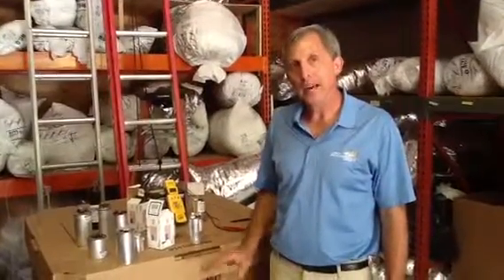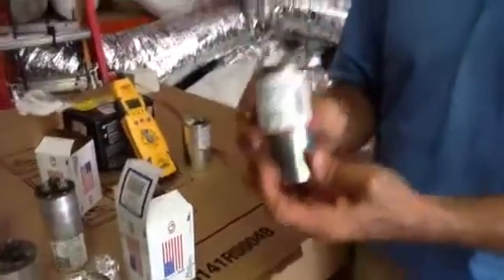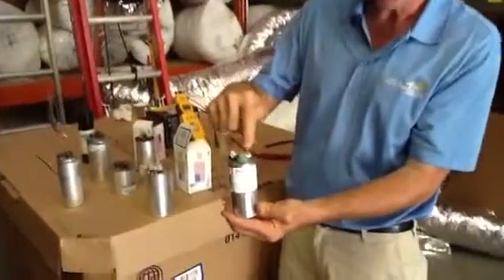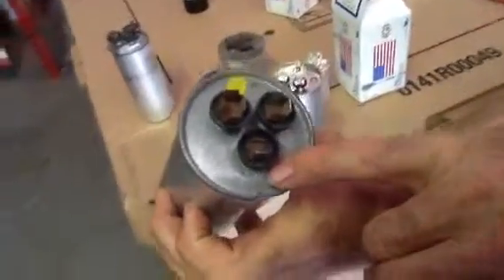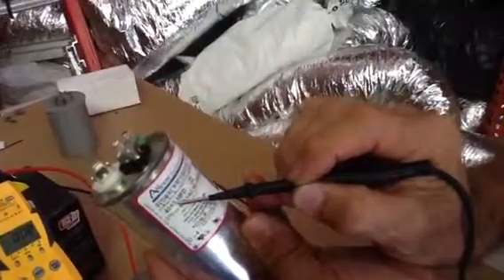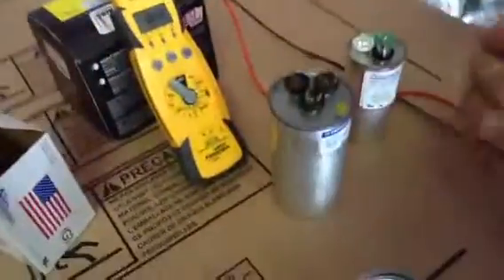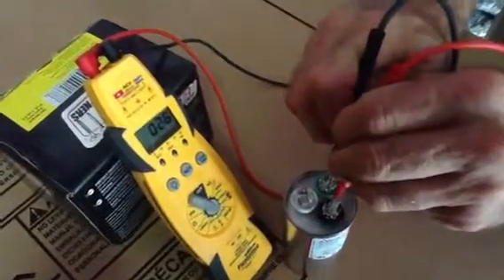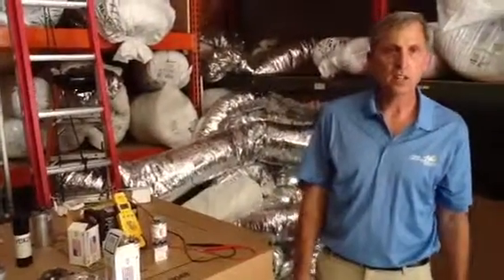All Capacitors Are not created equal must see this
David discusses different types of capacitors. There are capacitors from Mexico, China, but American made capacitors are superior and are better to use.

- David